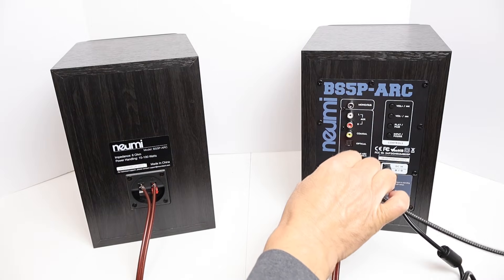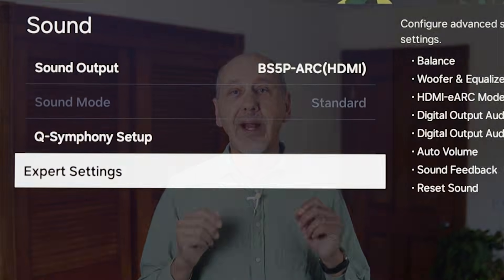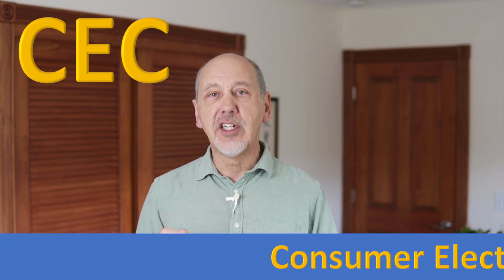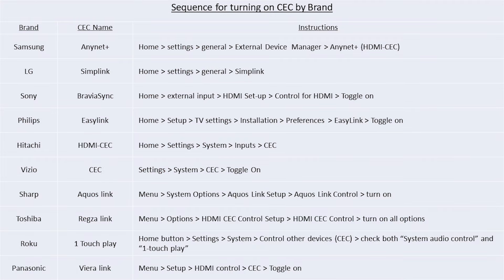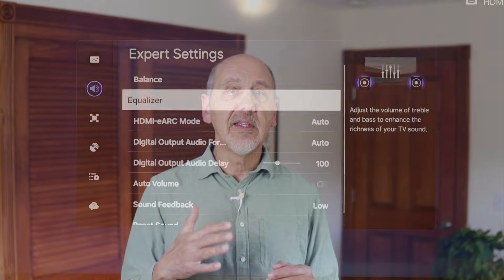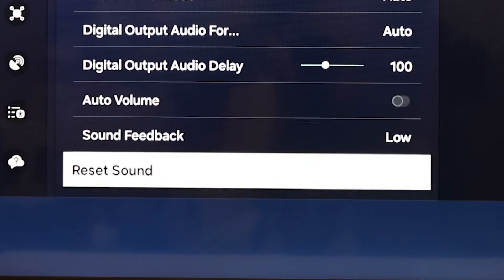HDMI eARC how to. ARC not working? HDMI ARC troubleshooting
HDMI eARC  How to use and troubleshoot for stereo and surround sound. How to Get Dolby Atmos,  Does HDMI eARC (enhanced Audio Return Channel) work with ARC.
Chapters
00:00 What is HDMI eARC
00:27 How to Use HDMI eARC
02:26 Plug HDMI in to TV or Receiver
02:50 HDMI eARC or ARC
03:42 HDMI ARC audio adapter
06:07 HDMI ARC Troubleshooting

Links to recommended products appearing in this video;
Outstanding Affordable Stereo Speakers with HDMI ARC; Neumi BS5P -ARC;

Great Sounding Dolby Atmos Surround Sound System - Ultimea Aura A60

HDMI ARC adapter;
Smart Power Strip;
Stereo Amplifier that works well with smart power switch.Aiyima A07 Max;